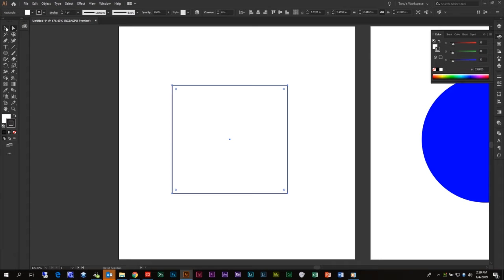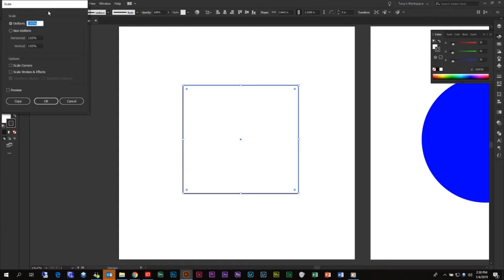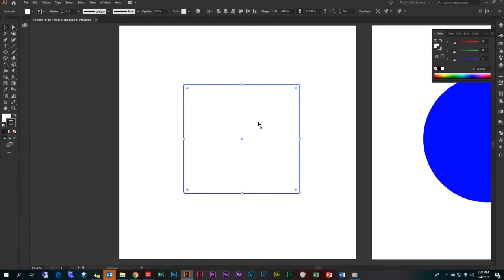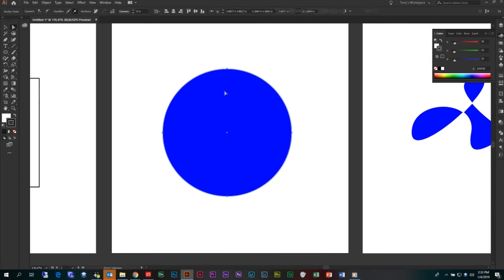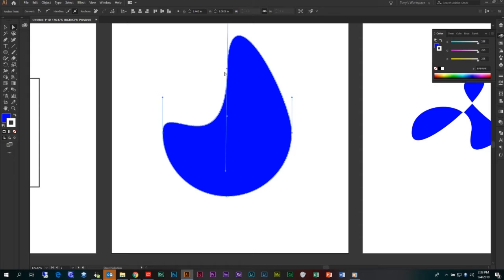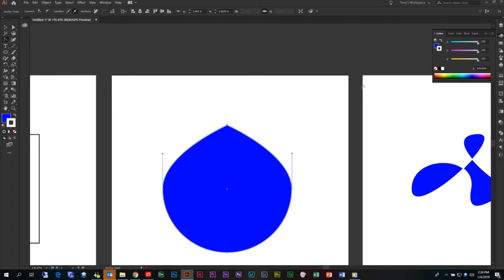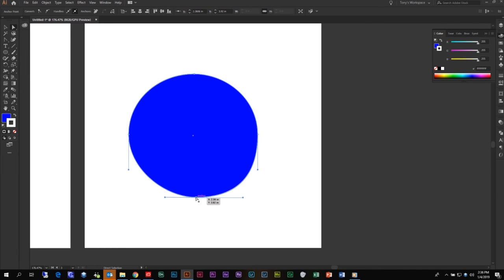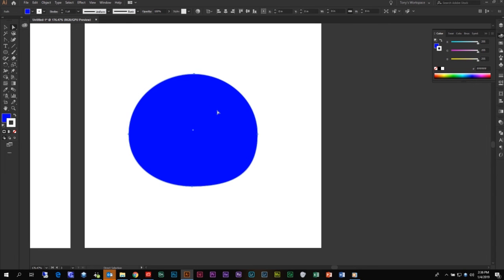Illustrator Basics: Selection tools and Anchor point tool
Brief Video on selection tools in Illustrator.